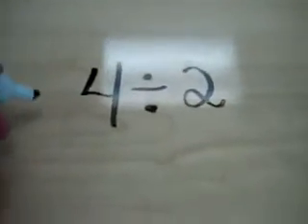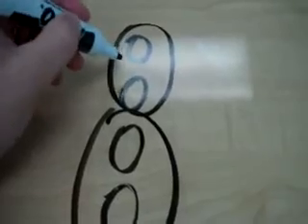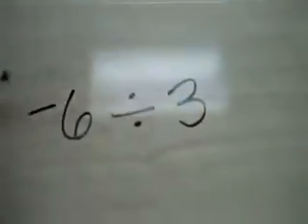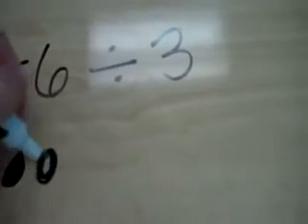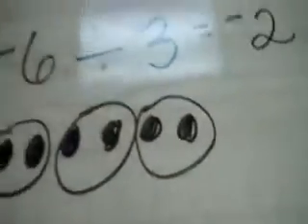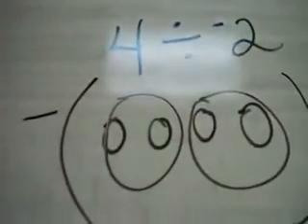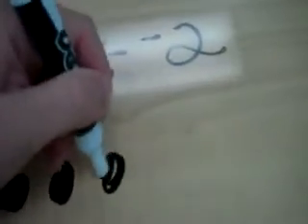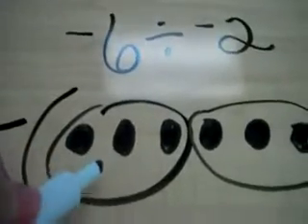Dividing Integers with Tiles